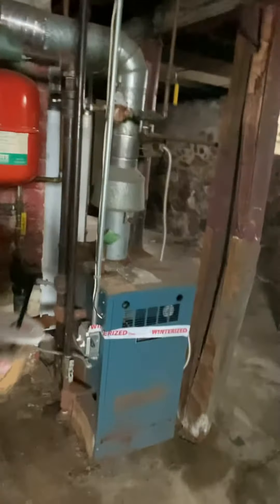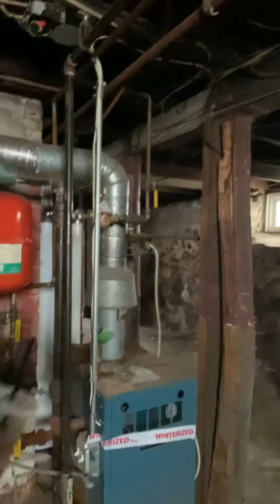What to look for in a nasty Massachusetts basement when house shopping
When exploring a basement, pay close attention to these critical areas:

Foundation: Scrutinize for any cracks, shifts, or structural irregularities.

Plumbing: Thoroughly examine for leaks, evaluate water pressure, and inspect the overall condition of pipes.

Heating: Ensure the furnace is operating smoothly and is in good condition.

Updates: Assess the general state and recent renovations or enhancements in the basement.

Water Heater: Verify the age and overall condition of the water heater.

Column Stability: Evaluate the stability of support columns that uphold the structure.

Beams: Inspect beams for any signs of damage or wear.

A meticulous review of these components will offer valuable insights into the condition of the basement and potential maintenance needs.

Ready to make your next best move? You know who to 📱